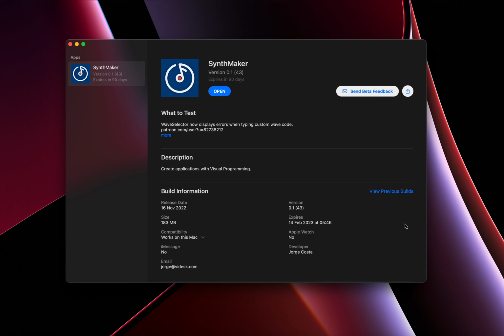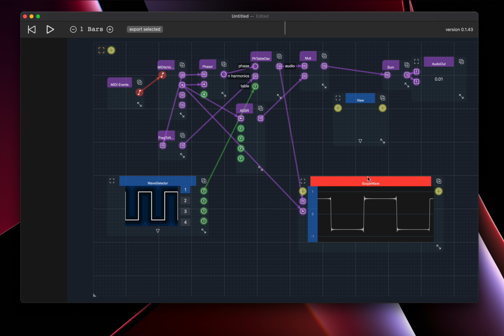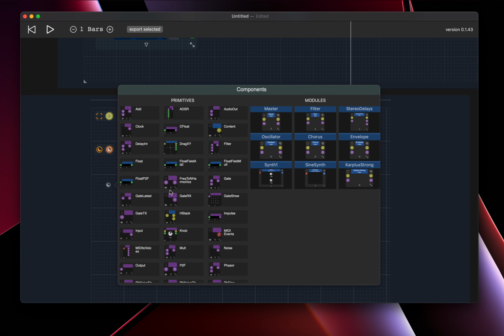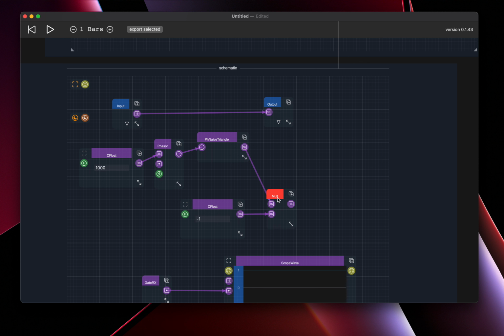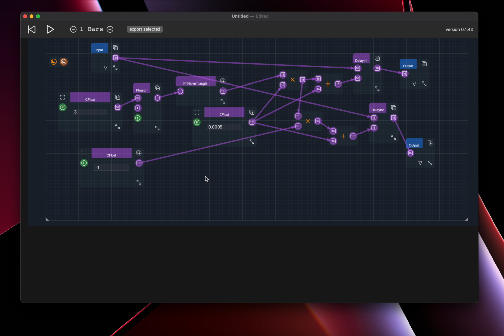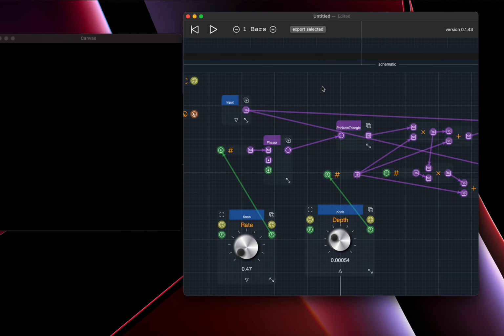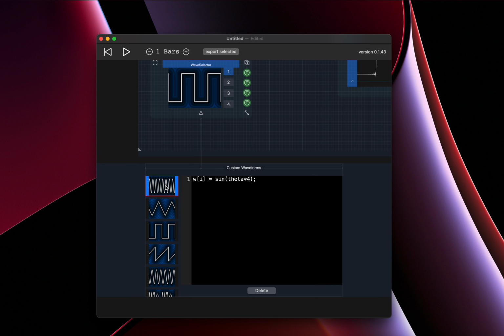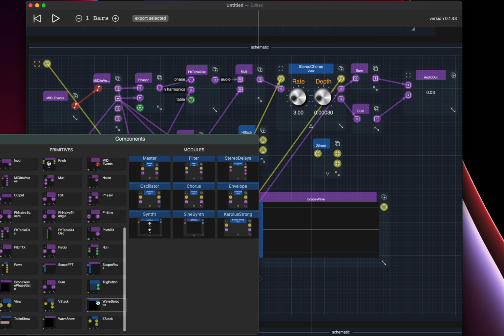SynthMaker 0.1.43 : Custom Chorus with User Interface based on a Reaktor diagram